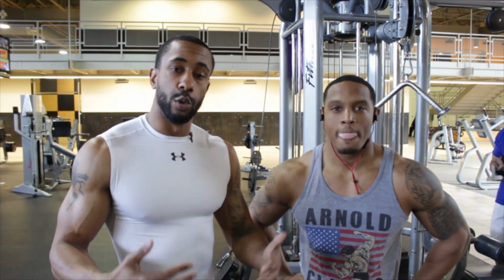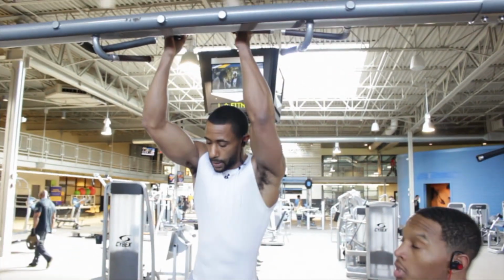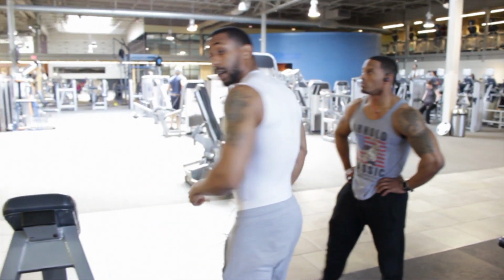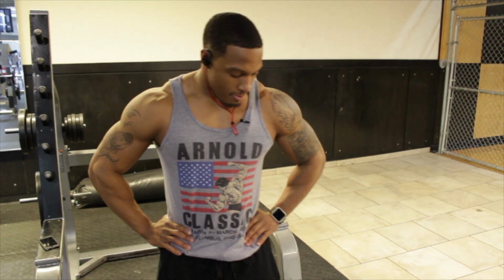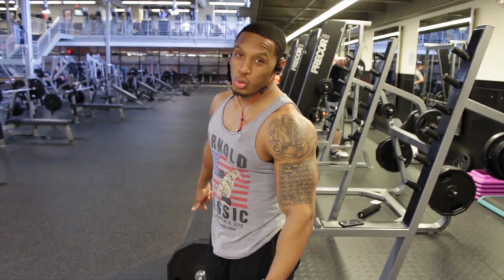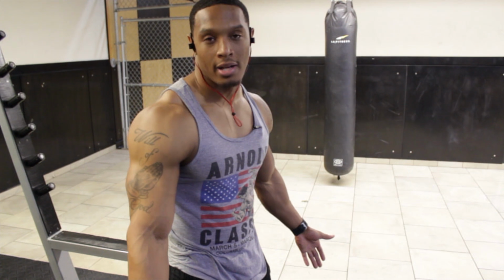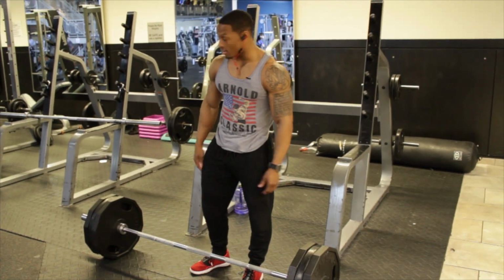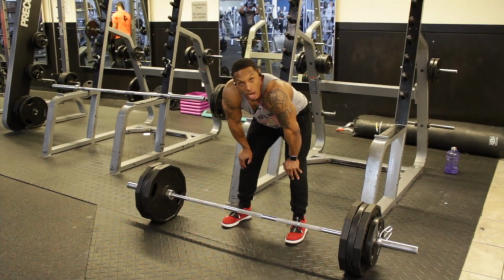GYM WRECKAGE | BACK DAY | THE LEARNING EXPERIENCE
Breaking down 3 different back workouts on their form and technique!!!